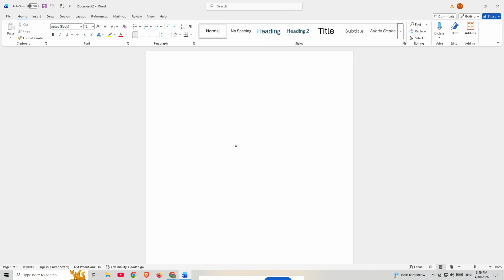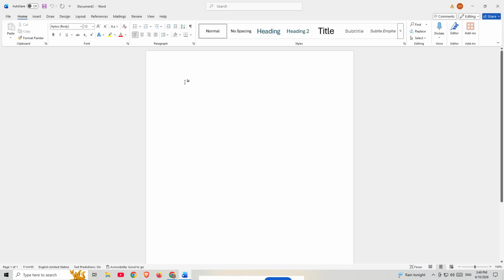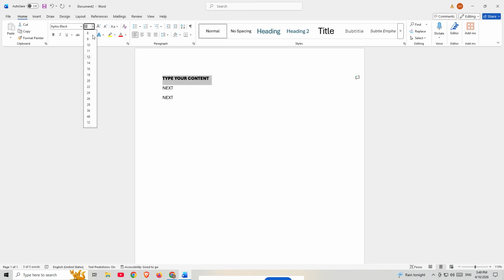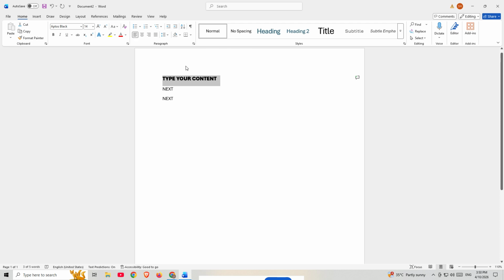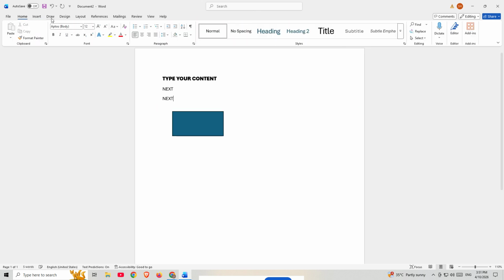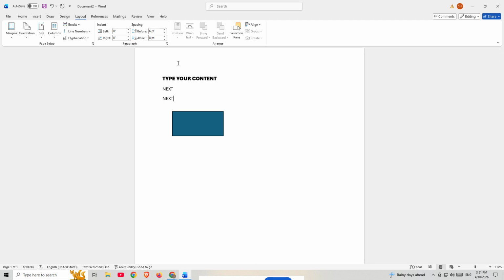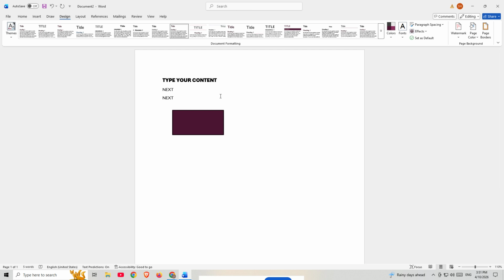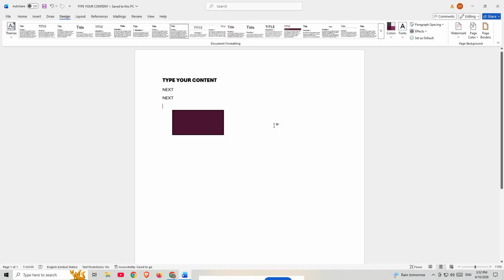How To Use Microsoft Word (Beginner Step-By-Step Guide)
Learn how to use Microsoft Word from scratch in this easy beginner tutorial. We’ll cover typing, formatting, inserting images and tables, adjusting layout, and saving your document properly.

🕚Timestamps:
0:00 Intro
0:21 Open Microsoft Word And Start A Blank Document
0:45 Type Text In Your Document
1:09 Format Text Using The Home Tab
1:46 Add Images, Tables, Shapes, And Charts With Insert
2:20 Adjust Margins, Orientation, And Spacing In Layout
2:45 Apply Themes And Styles In Design
3:03 Save Your File With Save As
3:29 Outro

✍️What You'll Learn In This Video:
• How To Open Microsoft Word And Create A Blank Document
• How To Type And Edit Text In Microsoft Word
• How To Format Fonts, Sizes, Bold, And Alignment
• How To Insert Images, Tables, Shapes, And Charts
• How To Change Margins, Orientation, And Spacing
• How To Use Themes And Styles In The Design Tab
• How To Save A Word Document Properly With Save As

💡Pro Tips:
• Use Ctrl + S often so you don’t lose your work.
• Double-click the top ruler if you want quick margin adjustments.
• Use headings to keep longer documents organized.
• Insert tables for clean data organization instead of typing everything manually.
• Choose landscape mode for wide content like charts or schedules.
• Save a copy before making major edits so you can always go back.